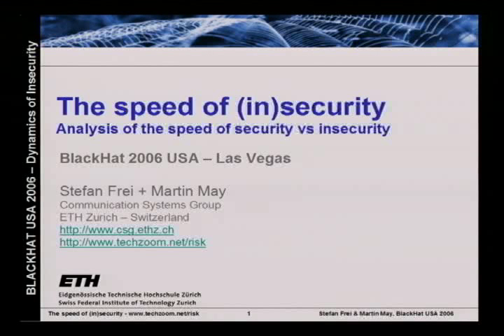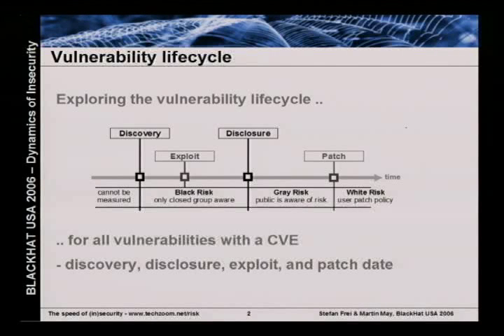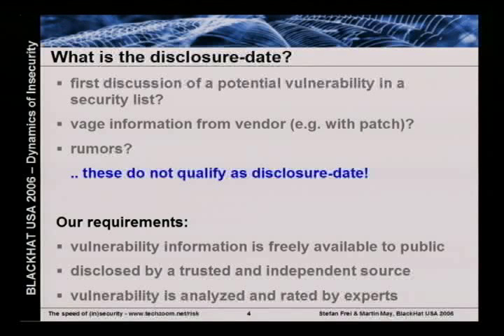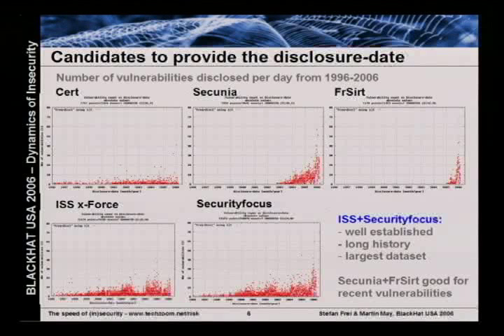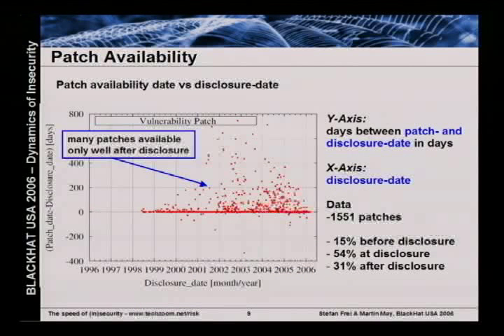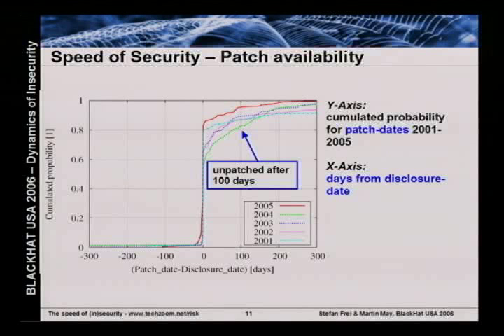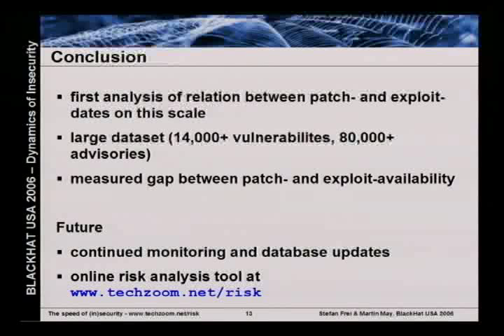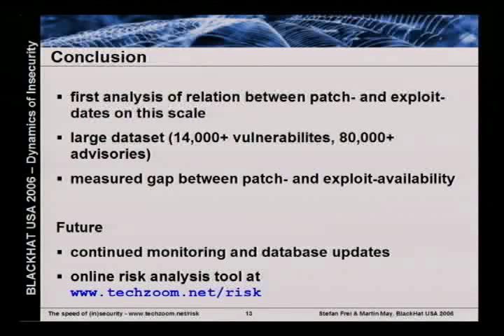2006_BlackHat_Vegas-V69-Frei_and_May-Speed_of_Insecurity.mp4